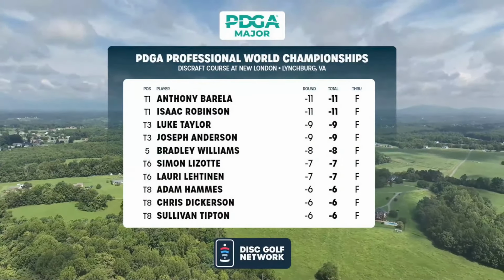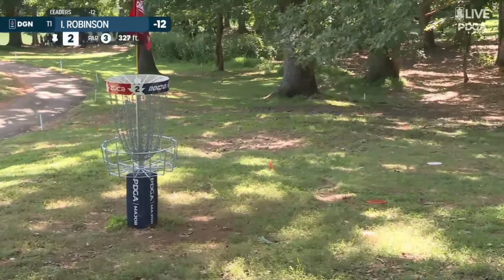Isaac Robinson Does It AGAIN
See how Isaac Robinson goes wire-to-wire to grab his SECOND PDGA World Championship in two years!

📆 The 2025 DGPT Schedule is here! Discover our destinations for next season ➼ h

🎟️ Be among the FIRST to get tickets for the 2025 DGPT season with a DGPT Season Pass ➼

🔟 SHOP our DGPT 10th Season commemorative collection at the Pro Shop ➼

📦 SHOP our brand new 10th Season Supporter Box to get exclusive items at the Pro Shop ➼

👀 DON'T miss your chance to see the pros live—grab your tickets for the remaining events this season!